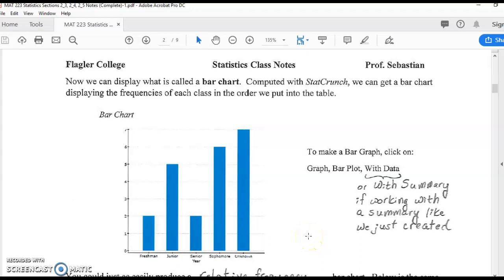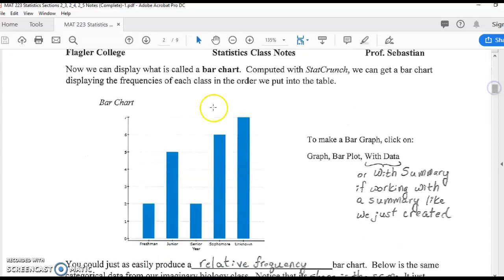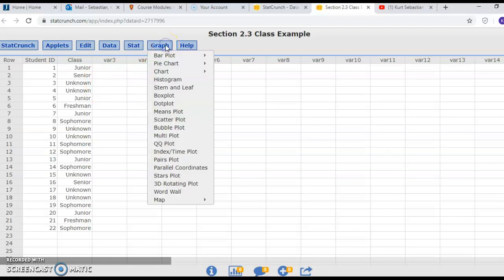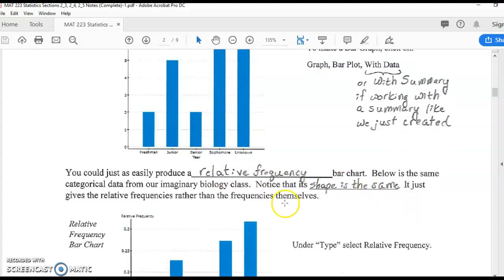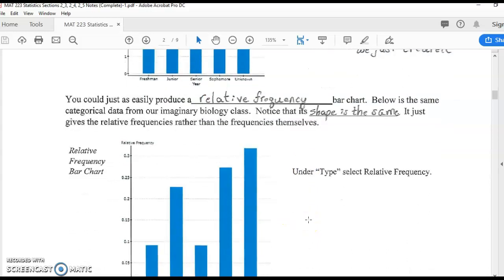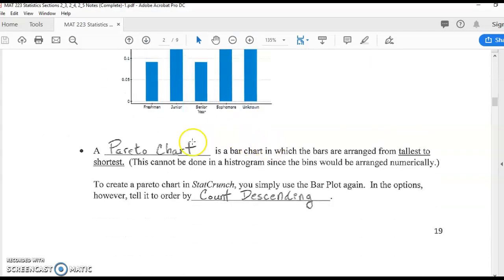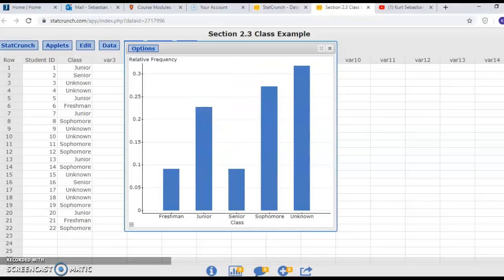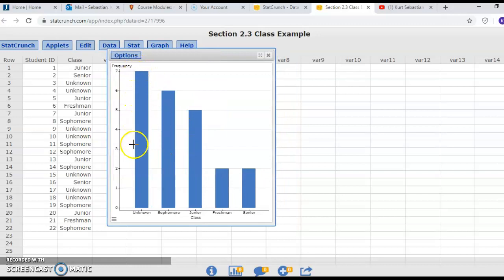Statistics (Sebastian) - Class Notes Page 19